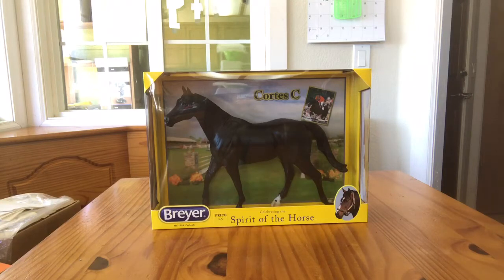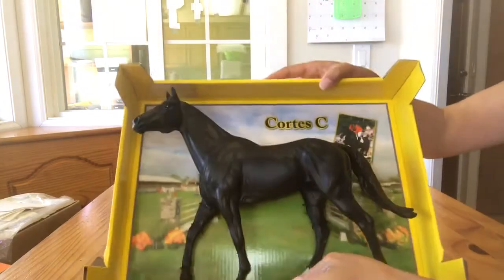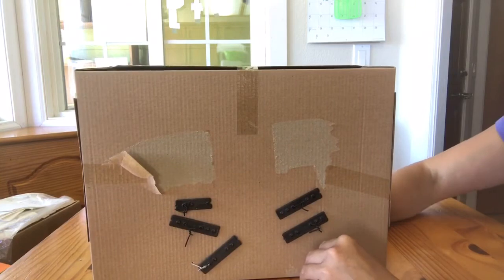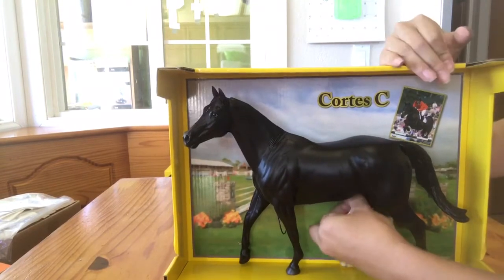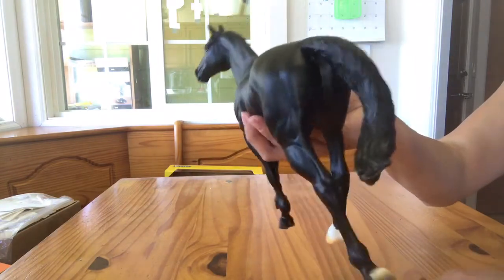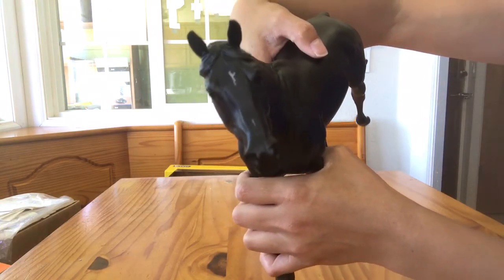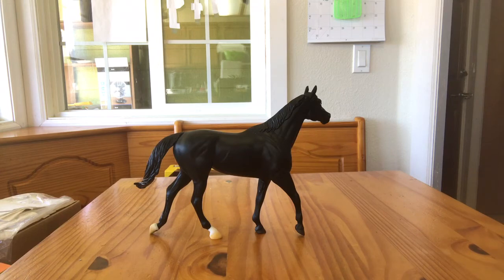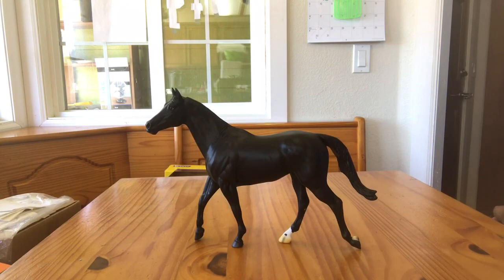Breyer 1759 Cortes C Show Jumper - Unboxed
This model horse video features a  Traditional Scale Breyer 1759 Cortes C - Show Jumper. He is the Carrick mold in jet black. See him unboxed and up close for the very first time!

We have the Breyer 1759 Cortes C in stock and available to purchase:

International Horse of the Year

Top show jumper Beezie Madden has been paired with Cortes C, owned by Abigail Wexner, since 2011. He is a 2002 Belgian Warmblood gelding. With wins at the Ruby et Violette WEF and the FTI Consulting WEF, they went on to clinch victory for the US in the Furusiyya FEI Nations Cup, and another in the The Longines King George V Gold Cup. At the 2014 Alltech FEI World Equestrian Games, Cortes was ridden in the "Final Four" competition, jumping four clear rounds and earning the "Best Horse" title, and Madden the bronze medal. In honor of Cortes C, Breyer will be making a donation to The Center for Family Safety and Healing, which supports victims of domestic violence.